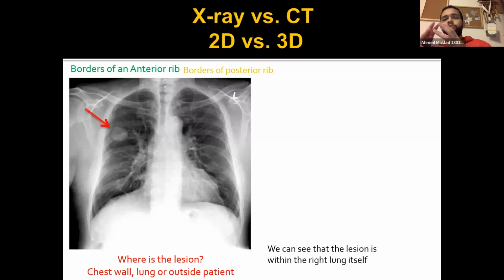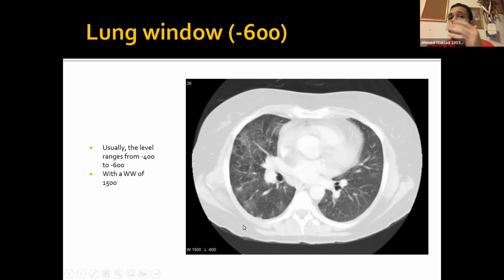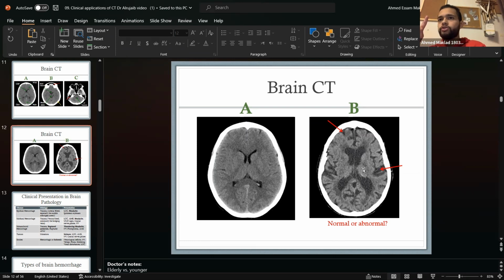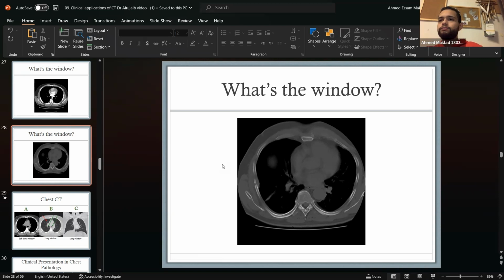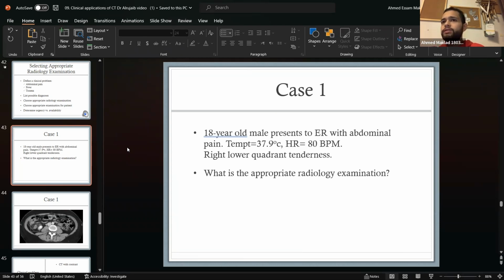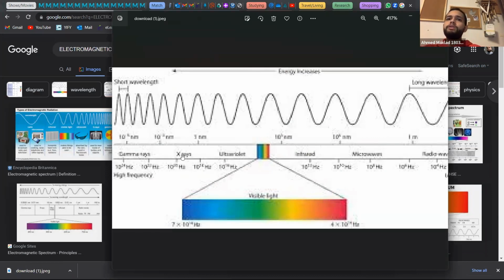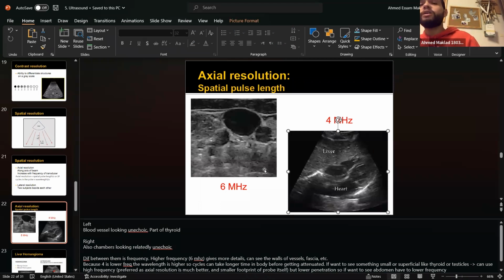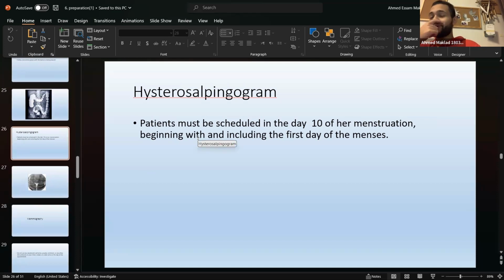RAD Crash Course part 2 I Ahmed Maklad I RAD 245 PAL review session